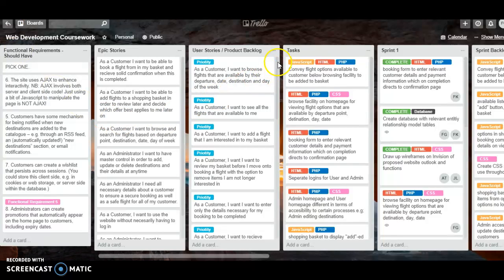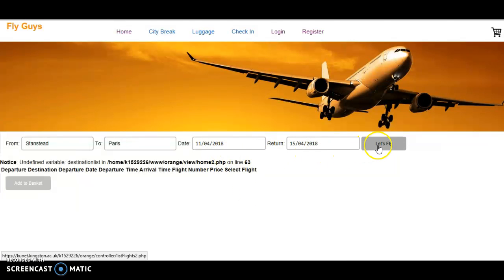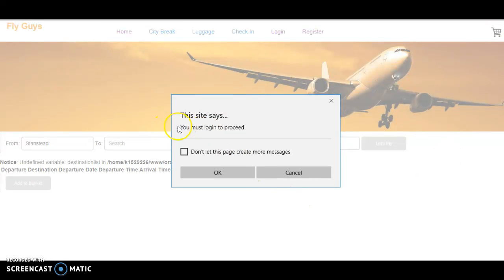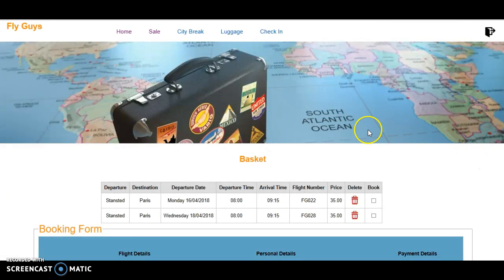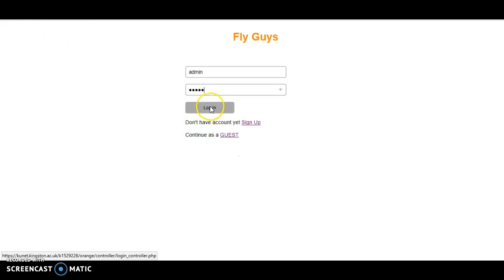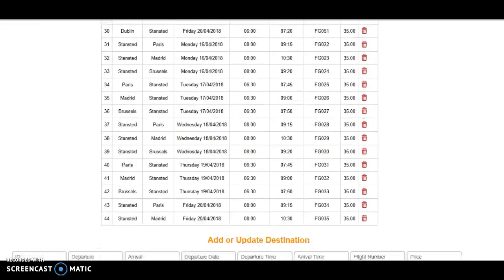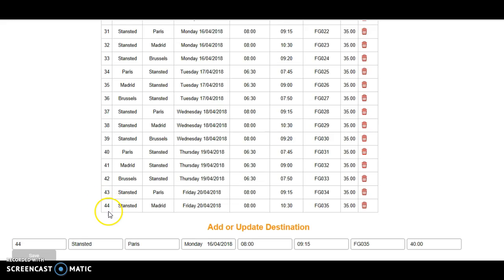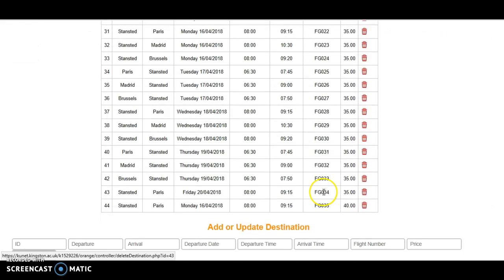Fly Guys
Fly Guys Demonstration